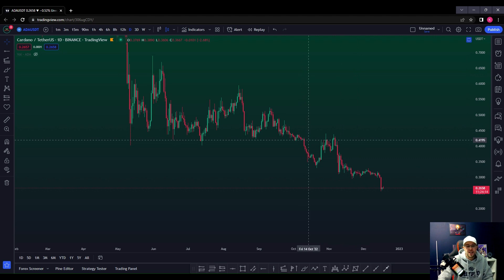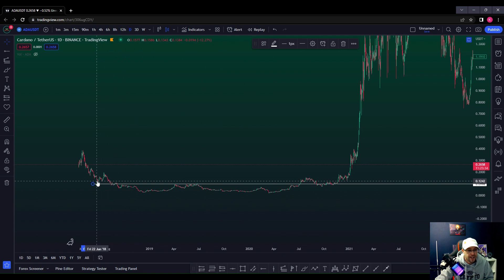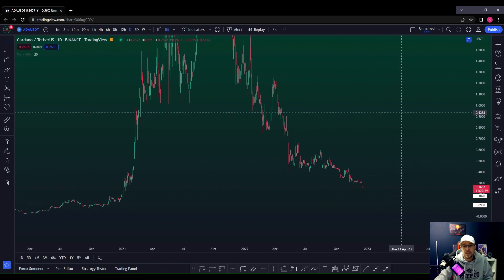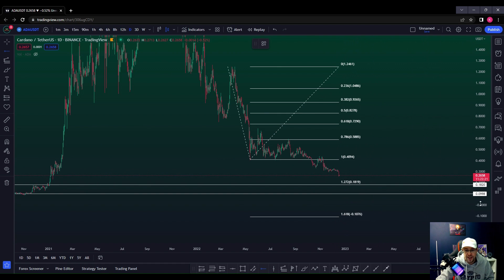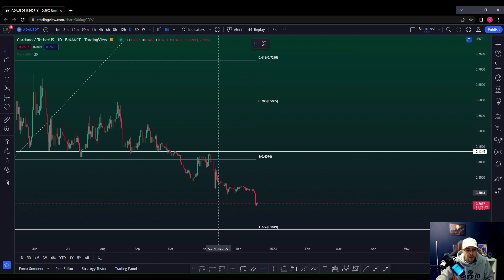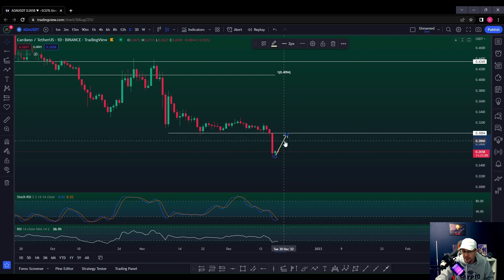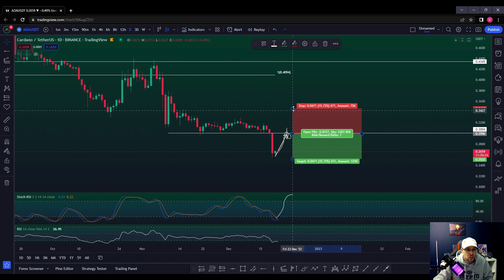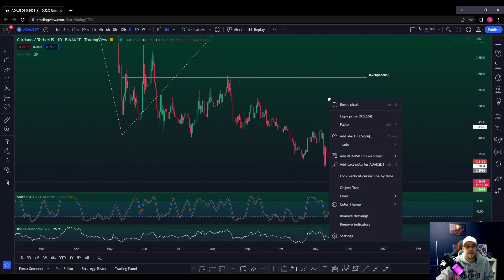Cardano ADA Rockets: What Happens Next?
Looking for the latest news on Cardano (ADA)? You're in luck! In this video, we'll be discussing the latest news and prices for Cardano (ADA) using technical analysis. We'll also provide a price prediction for ADA, as well as ADA levels of support. So whether you're new to Cardano (ADA) or a long-time investor, this video is for you!

Watch Out For Future Deals With Our New Partner Skilling. Trade Crypto, Commodities and a Wide Range Of Pairs.

🔥BYBIT
- CRAZY SIGN-UP BONUSES ON YOUR NEW TRADING ACCOUNT!
- 100% Maker fee Discount for All

- NO KYC required for up to 2 BTC withdrawal per day

🔥OKX
- FREE MYSTERY BOX FOR SIGNING UP WORTH UP TO $2,000 ( I now hold SHIBA 😂 from my mystery box opening, let me know what's in your mystery box in the comments )

- Up to $2,000 Deposit Bonus

🔥Shrimpy.io
- MANAGE YOUR PORTFOLIO IN ONE PLACE
- COPY TRADING WITH THE TOP RATED TRADERS
- BACKTESTING & MUCH MORE

This channel provides educational information and analysis and does not provide financial advice.